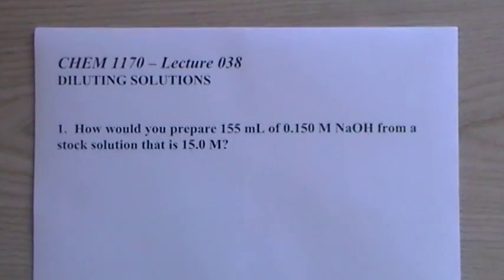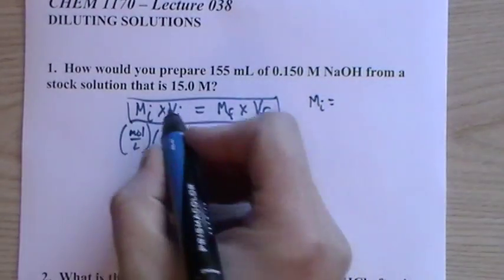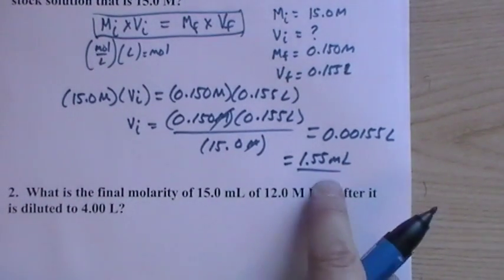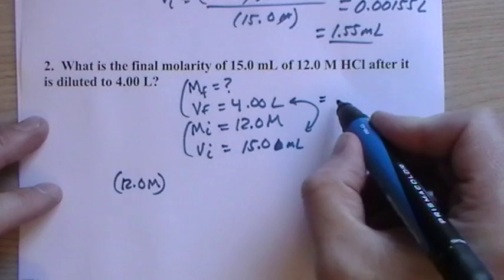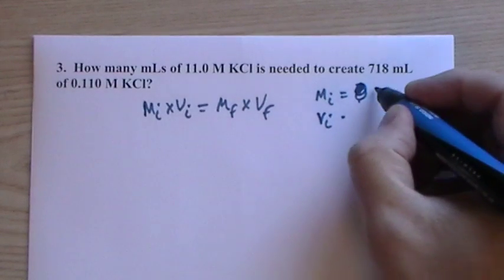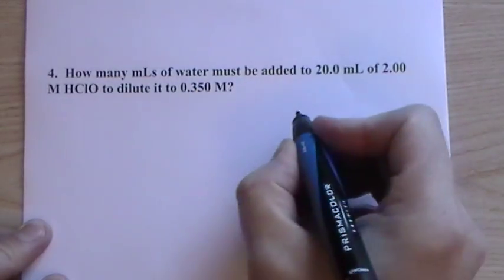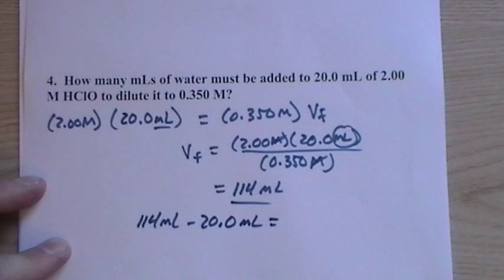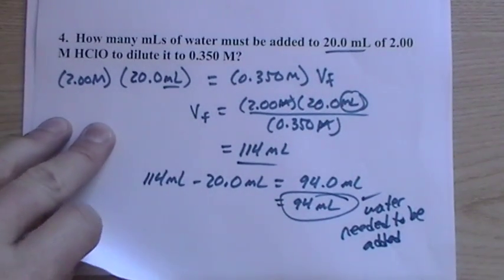CHEM 1170 Lecture 038 Diluting Solutions